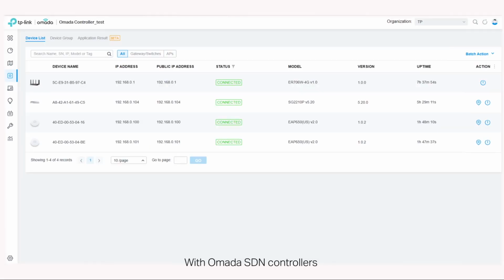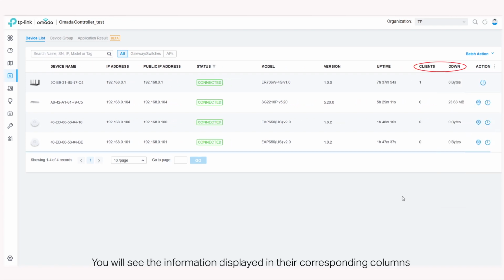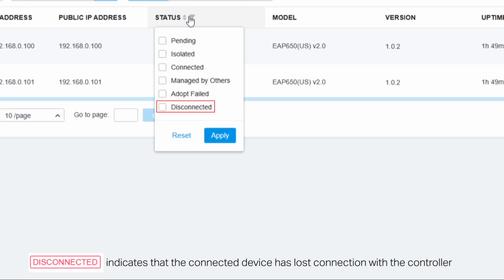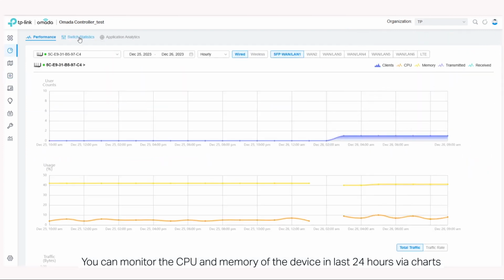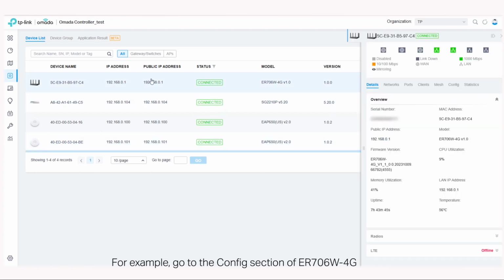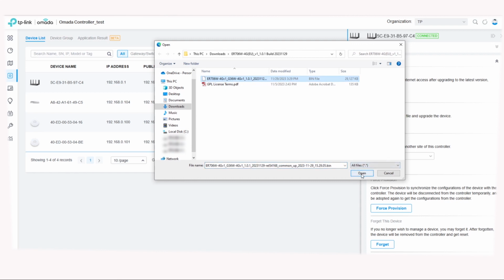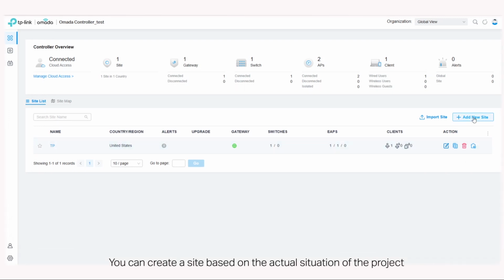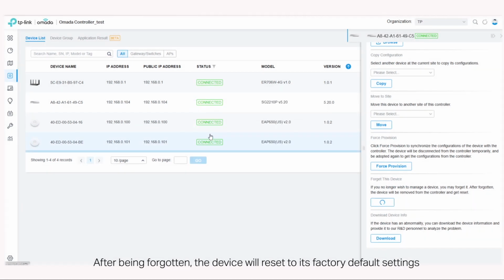How to Monitor and Manage Devices via Omada SDN Controller - TP-Link Malaysia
This video will show you how to monitor and manage devices via Omada SDN Controller.

Timestamps：
00:00:30 Part 1 Monitor the Adopted Devices
00:00:33 Monitor Devices via the Device List
00:03:19 Monitor Devices via the Properties Window
00:04:42 Part 2 Manage the Adopted Devices
00:04:45 Configure Device Port
00:05:15 Specify General Settings
00:05:48 Configure Radio Parameters
00:06:41 Upgrade Device Firmware
00:08:46 Move Device to New Site
00:09:47 Forget Device